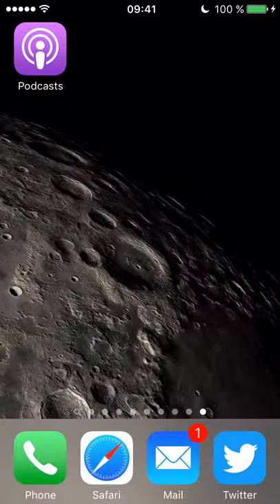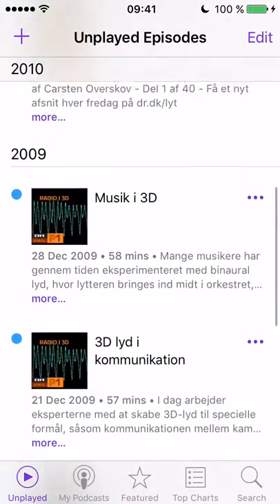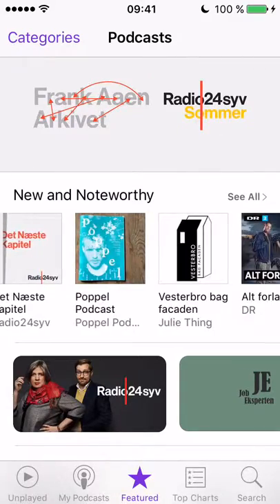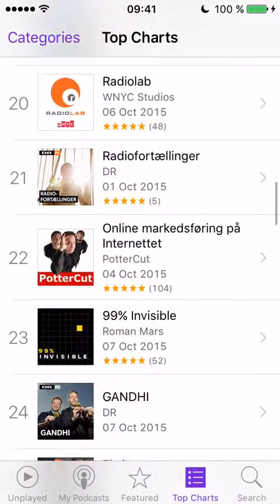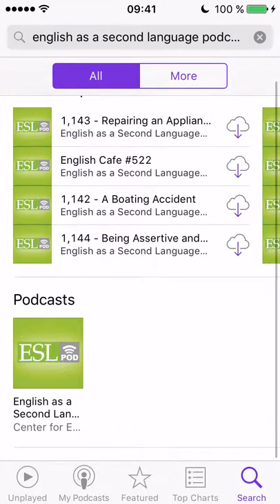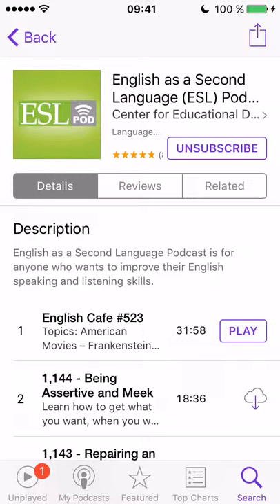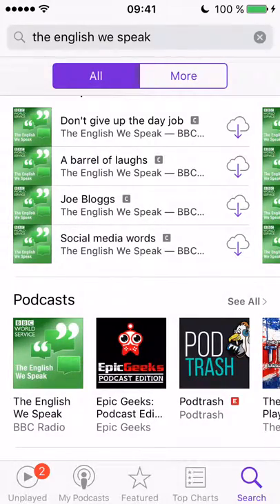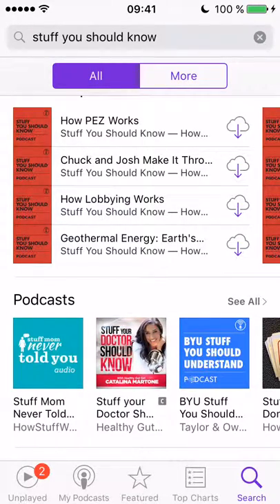How to download podcasts to the iPhone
Screencast demonstrating how to download podcasts to the iPhone